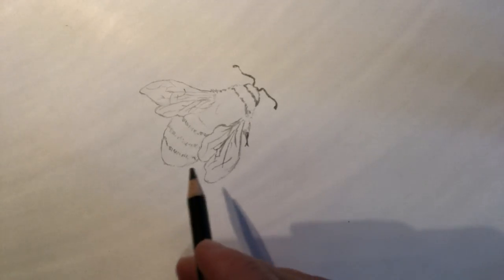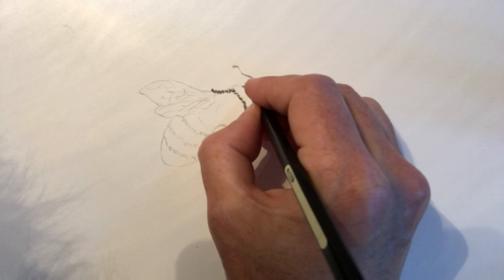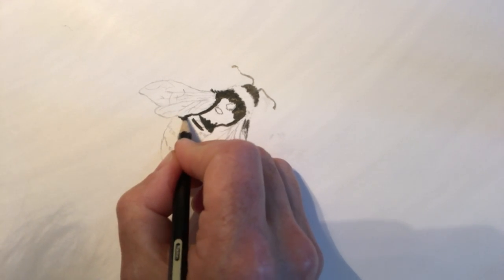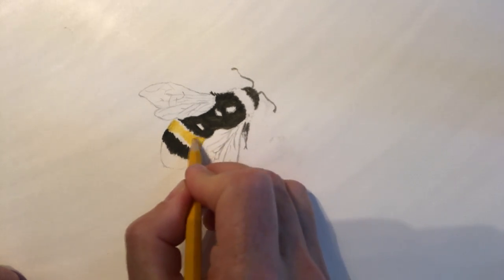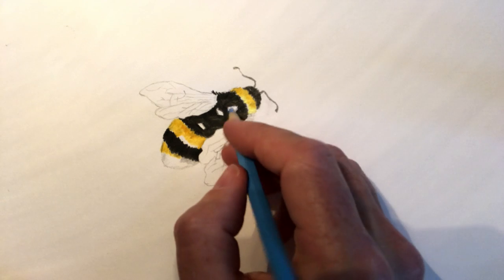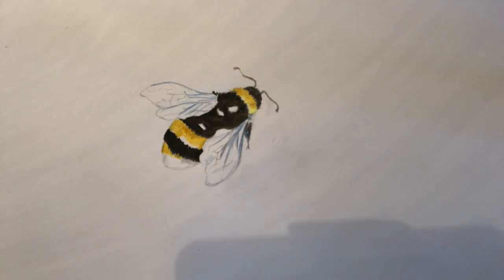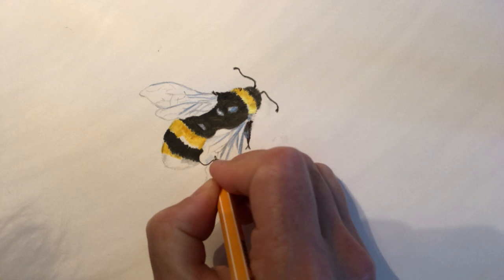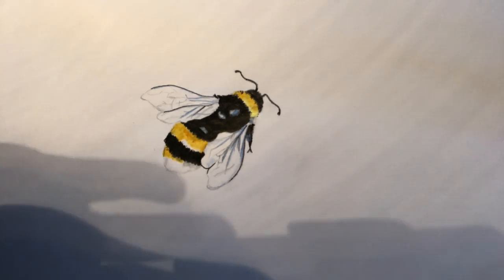How to draw and colour a bee (bumble bee) to commemorate the Manchester Arena bomb attack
This is a special request from one of my youtube subscribers. He wanted to see a bee to remember the people who sadly died and were injured in the Manchester Arena, Ariana Grande concert bombing. This is simply how to draw and colour a quick sketch of a bee. Stay safe folks. Paul x

PaulBenbowArt.redbubble.com

Paul